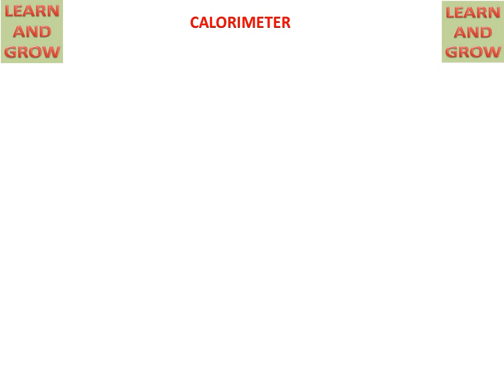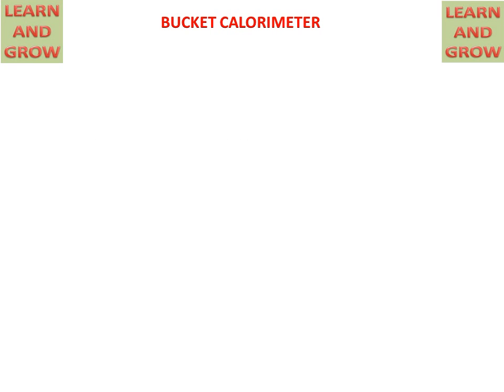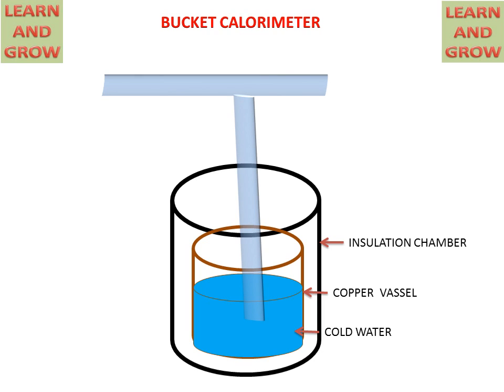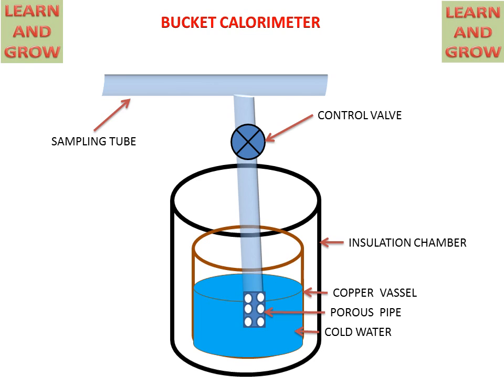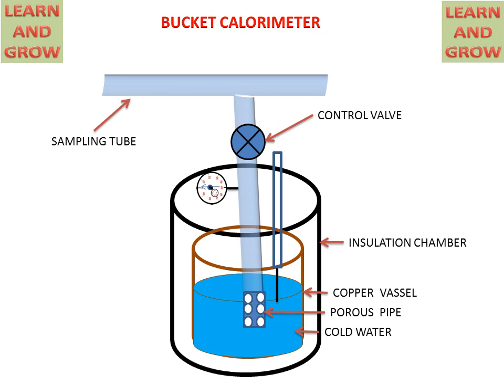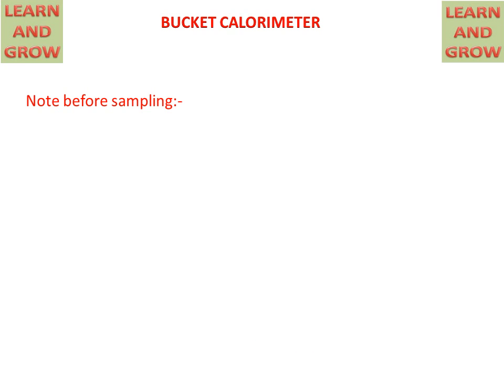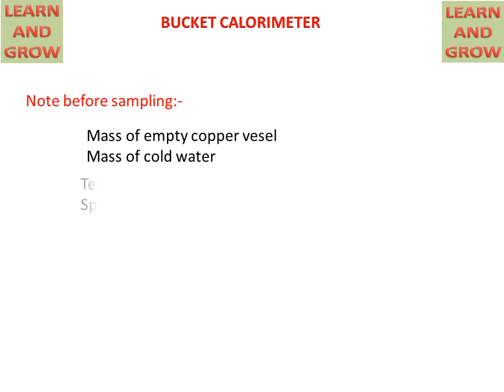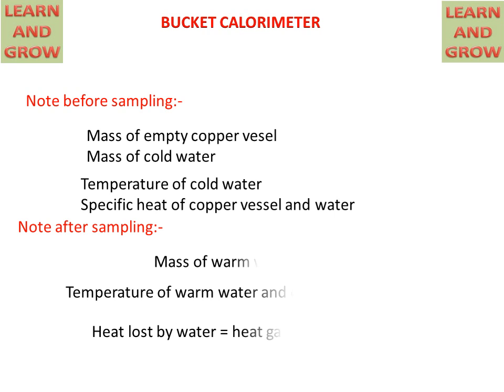Bucket Or Barrel Calorimeter